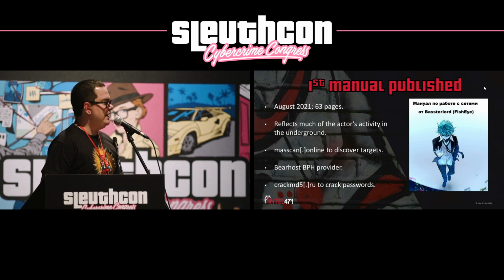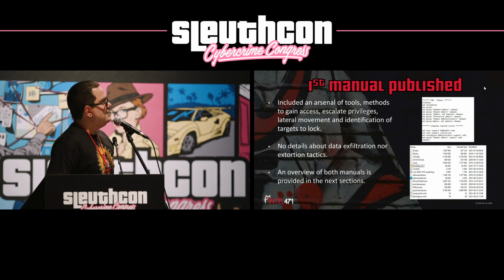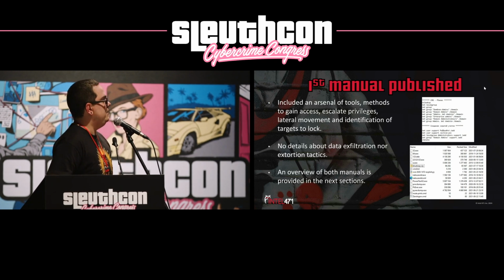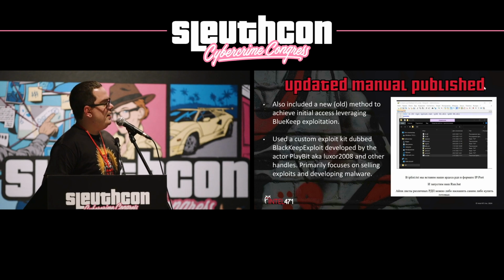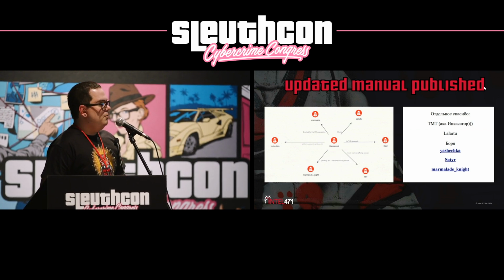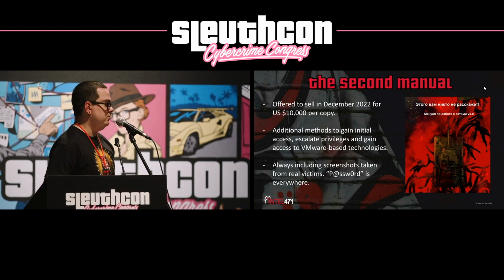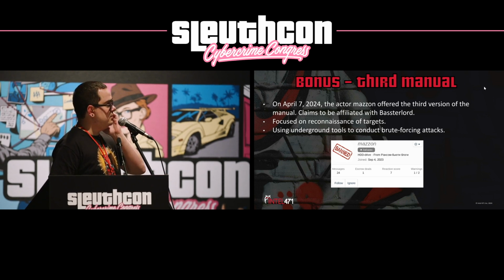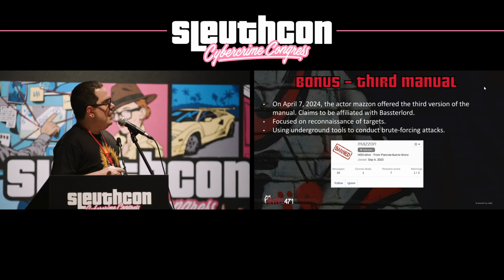The Untold Stories of Bassterlord’s Manuals | SLEUTHCON 2024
Carlos Borges, an intel analyst from Intel 471, joins us at Sleuthcon 2024 all the way from Brazil to discuss a cybercriminal who has made waves within the cybercrime world, who has ties to LockBit and is training others to follow in his footsteps; Bassterlord.

Carlos unveils Bassterlord’s timeline within his talk, tracking his activity in chronological order since 2016, providing exclusive highlights into the content of his manuals, and discusses how the US Dept. of Treasury exposed him and his links to LockBit. Through his talk, Carlos provides case studies and explanations of the criminal’s methods in action, and examines the hackers online identities as well.

Carlos also provides new information concerning the appearance of a new persona and new manual that focuses on exploiting corporate targets.

Timestamps:
0:18 Agenda
1:08 Operation Cronos Intro
2:12 Intro to Bassterlord
2:47 Timeline
9:48 First interview
12:51 First manual published
15:00 Updated manual published
17:17 Second manual published
21:12 Overview of manuals
27:19 New personas
28:30 Bonus manual